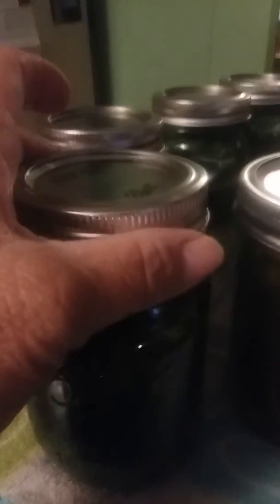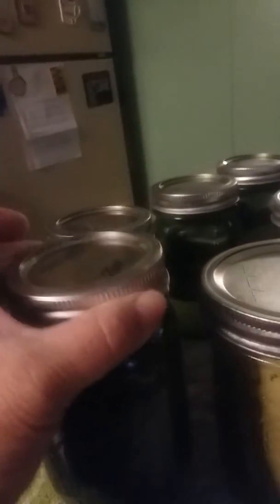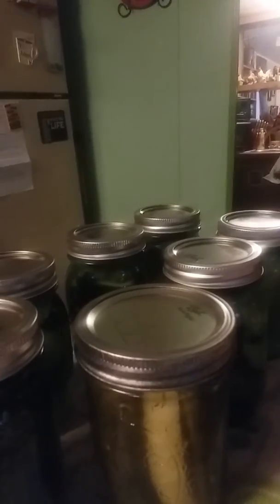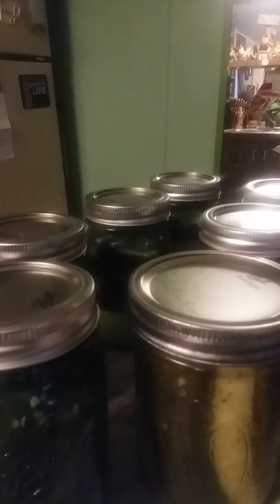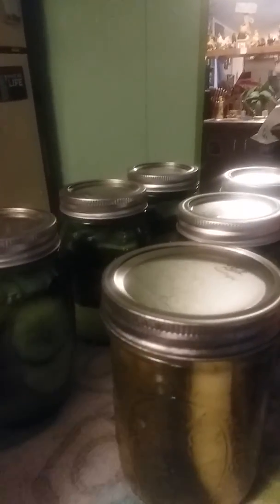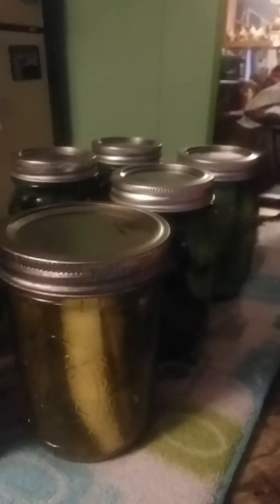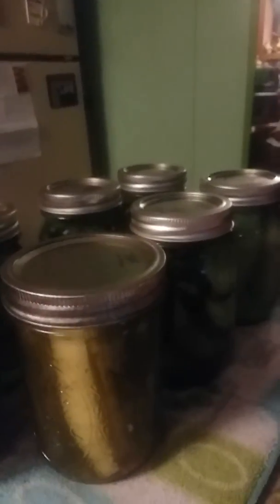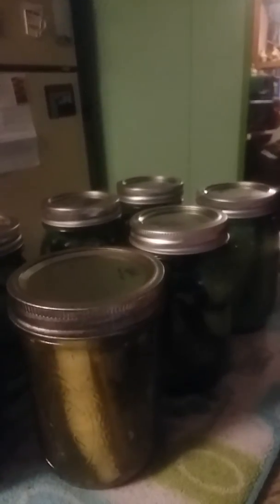Here's the finished product (HOME MADE PICKLES)